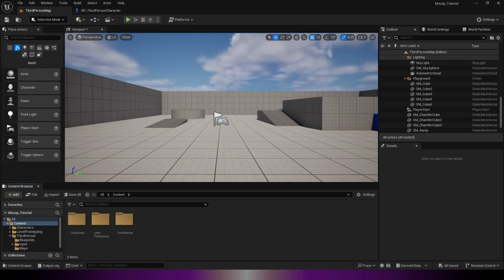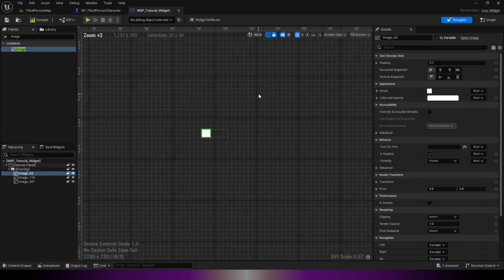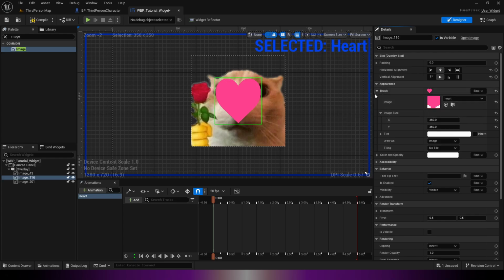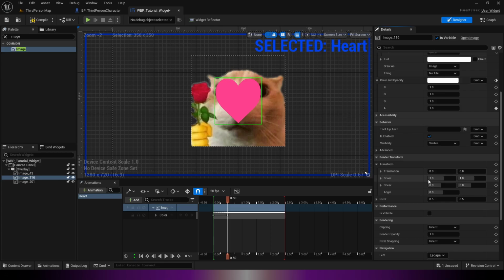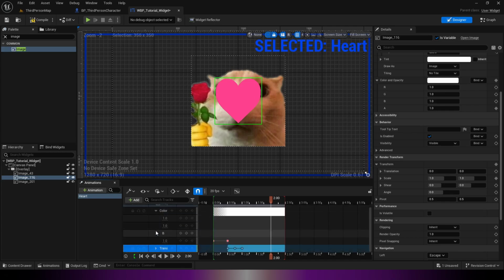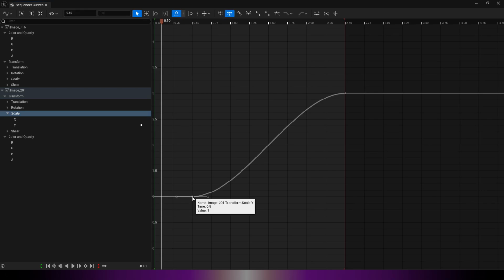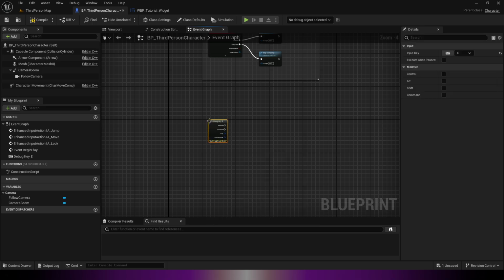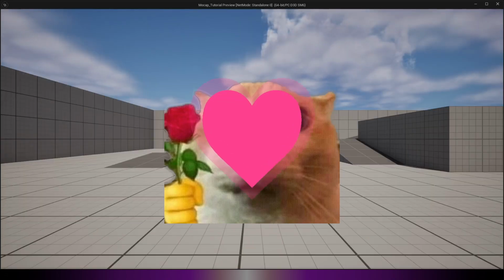Unreal Engine 5 Widget Animation Tutorial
In this tutorial I will show you how I animate widgets inside of Unreal Engine 5.
This technique is widely applicable to almost any kind of widget or variable, as long as it has a diamond-shaped button next to it.

Software used (in order):
Abobe Photoshop (not shown in video, used to edit the cat image)
Abobe Illustrator (not shown in video, used to create the heart graphic)